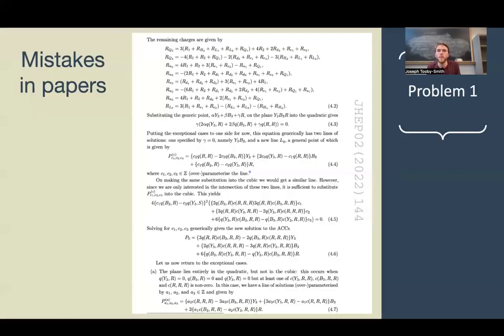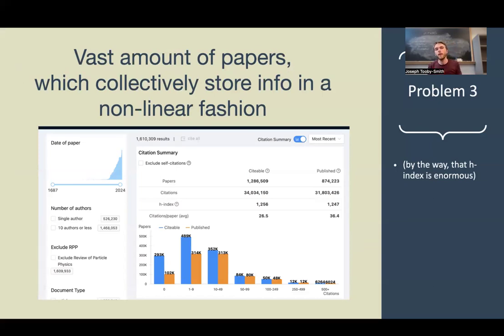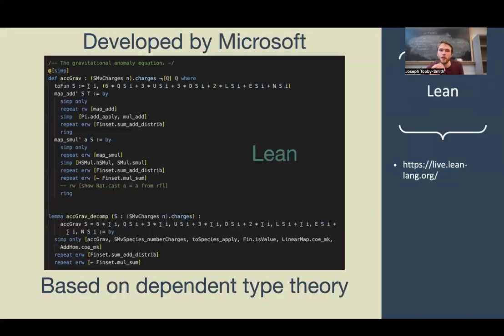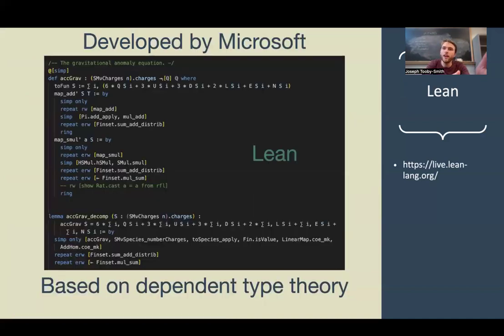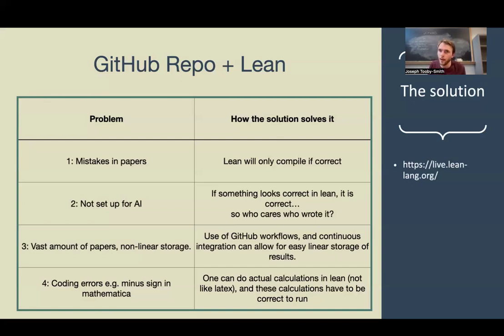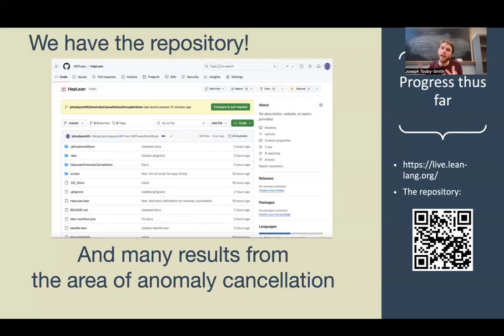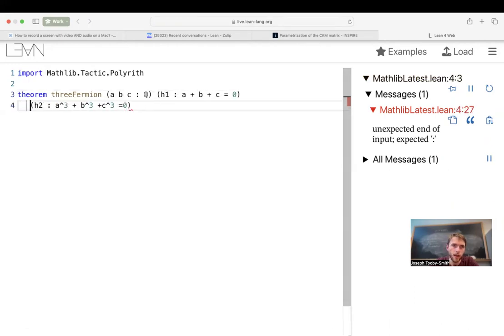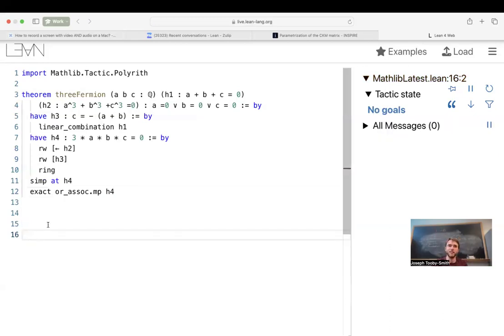HepLean: Lean and high energy physics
A video about my current project HepLean about the use of the theorem prover Lean 4 in high energy physics. This is based on a talk I gave at the Cornell-Syracuse joint high energy physics conference.